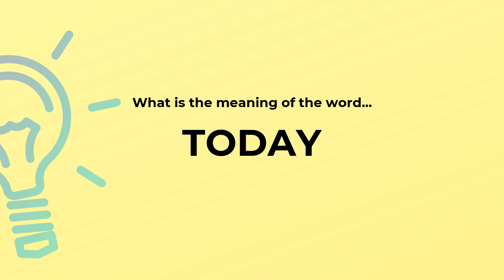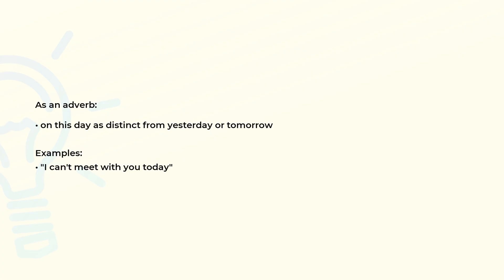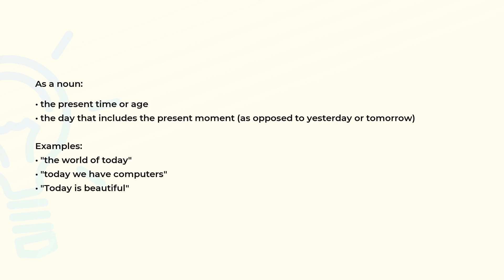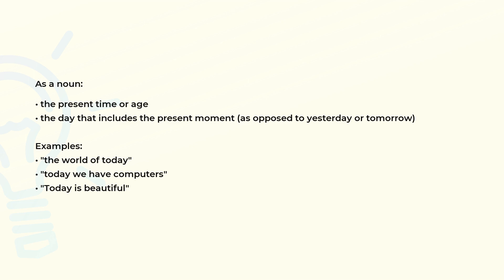What is the meaning of the word TODAY?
Definition, examples of use and spelling of the word TODAY.

(00:00) Intro
(00:07) As an adverb
(00:20) As a noun
(00:41) Spelling

As an adverb (00:07):
• on this day as distinct from yesterday or tomorrow

Examples:
• "I can't meet with you today"

As a noun (00:20):
• the present time or age
• the day that includes the present moment (as opposed to yesterday or tomorrow)

Examples:
• "the world of today"
• "today we have computers"
• "Today is beautiful"